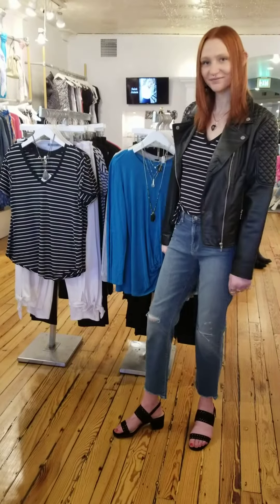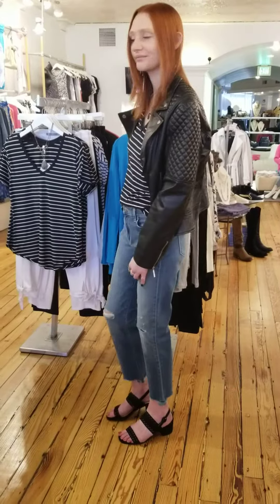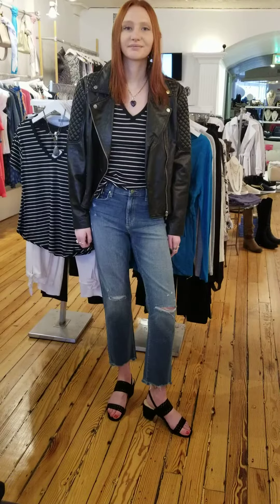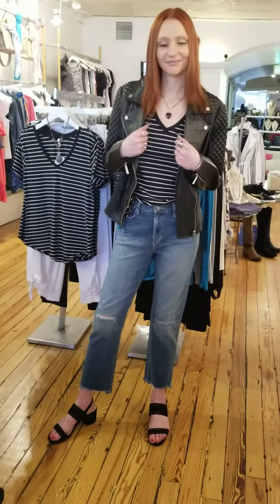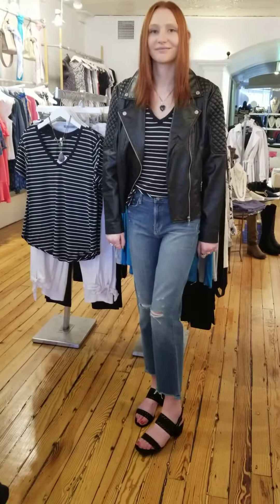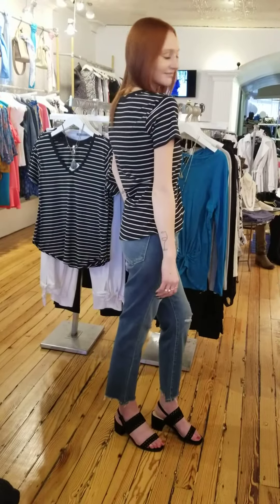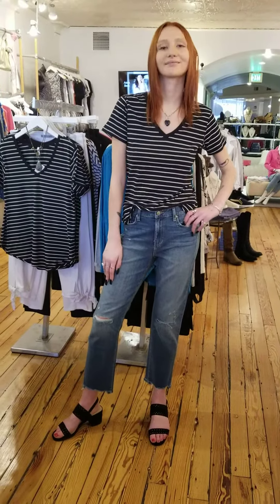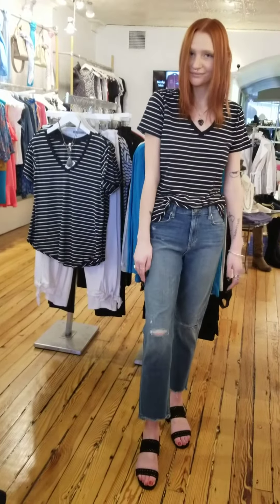Denim and leather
A must have black leather jacket is your alternative to a denim and fun over a dress, as outerwear or as seen here a casual alternative.